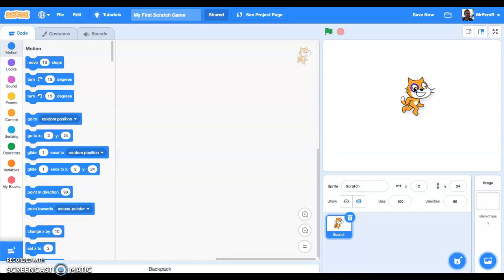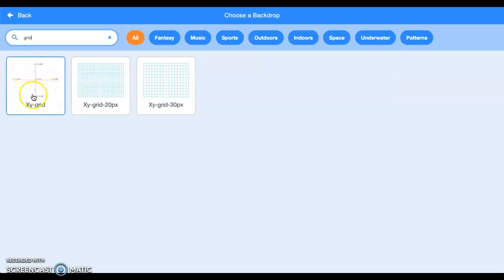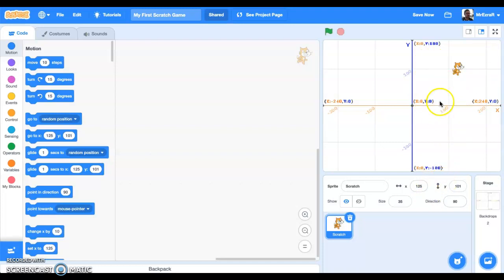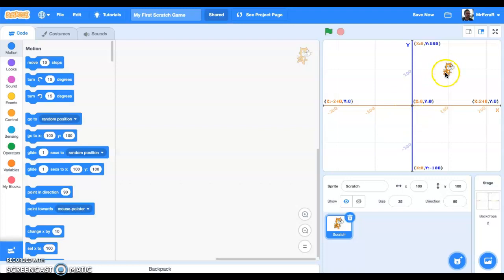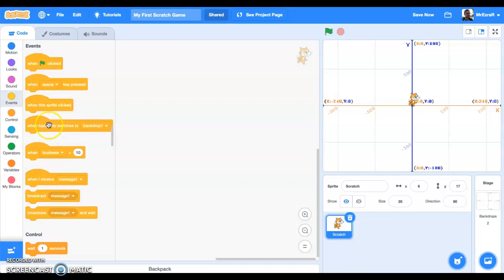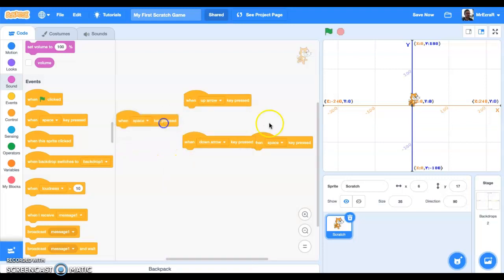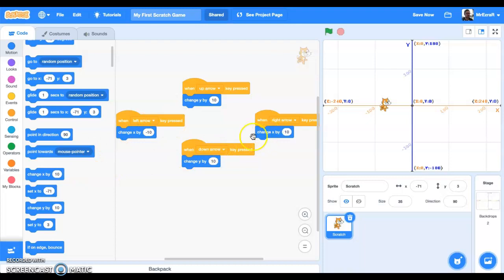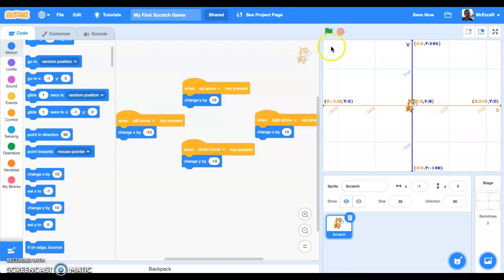Intro to Scratch Four Directional Movement